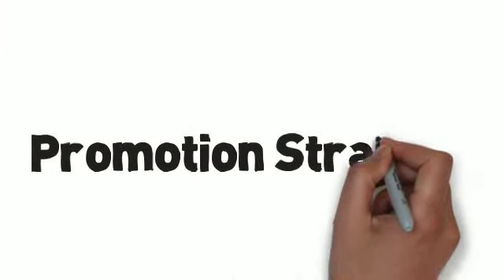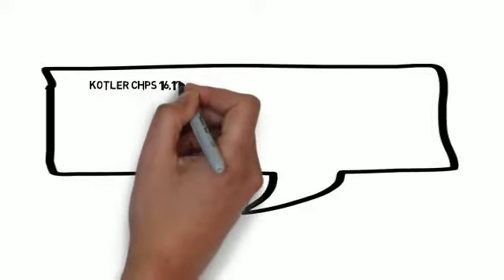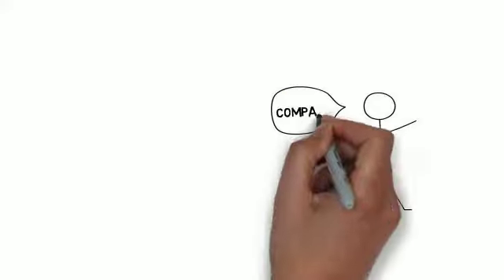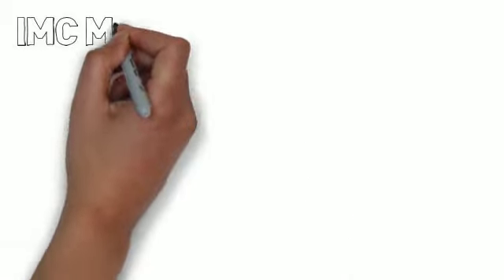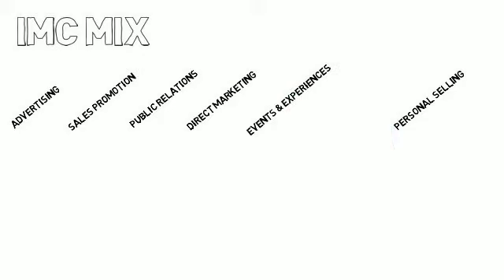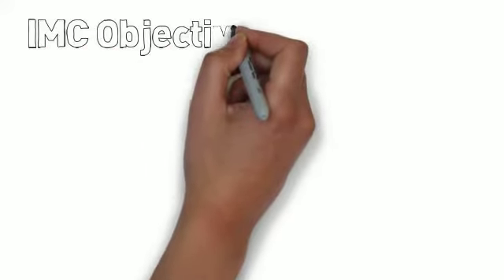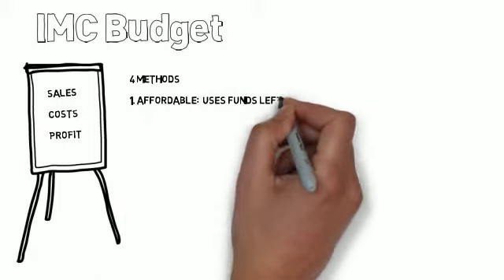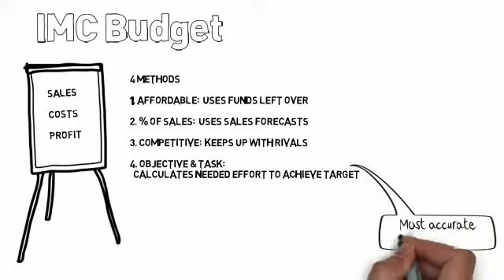MKTG380-IMC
MKTG 380 Lecture